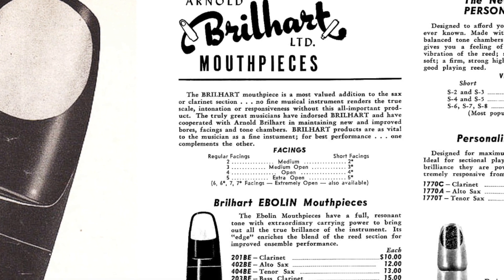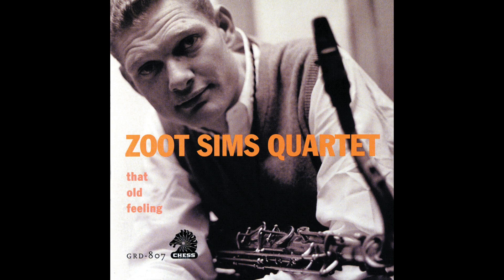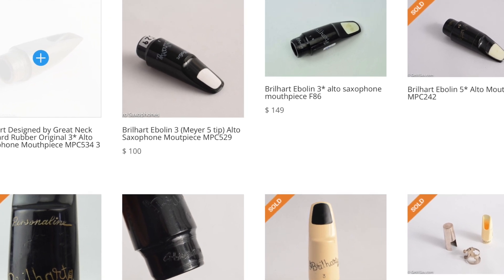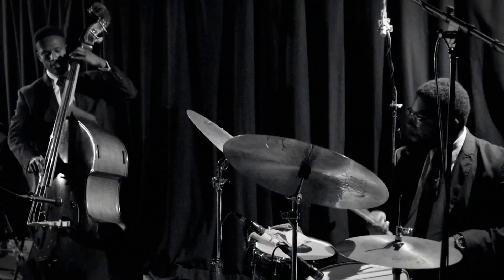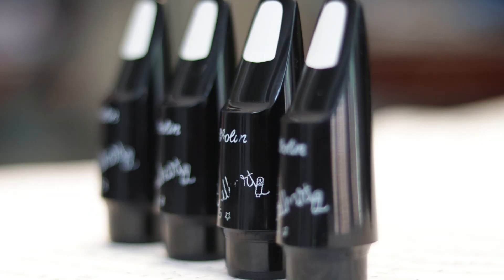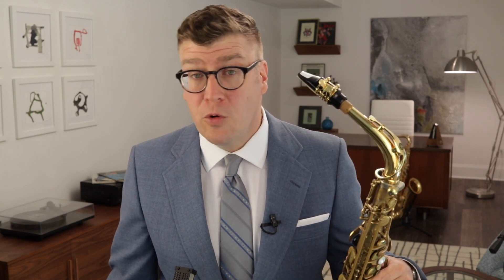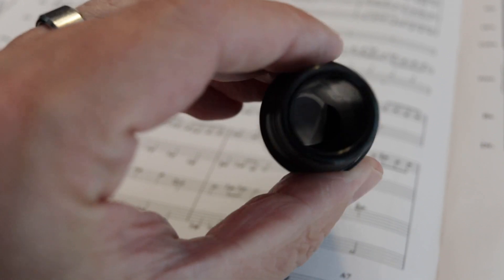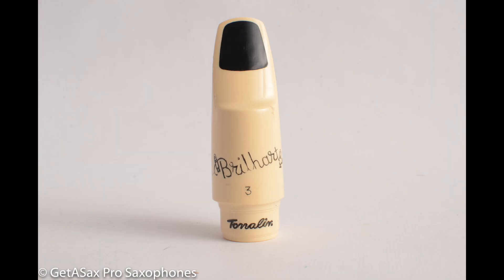Best Sax Mouthpiece Under $50?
What's the best alto saxophone mouthpiece under $50? We review the modern Brilhart Ebolin alto saxophone mouthpiece to see if it's the answer. It's plastic but perhaps the best bargain available.
for vintage pieces